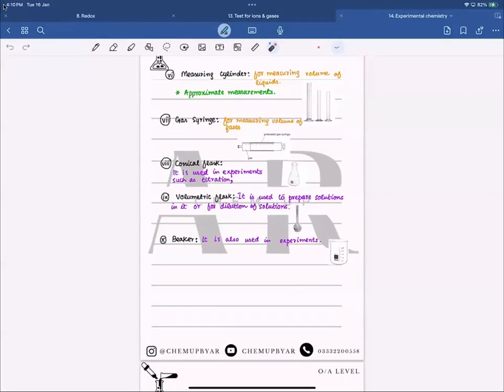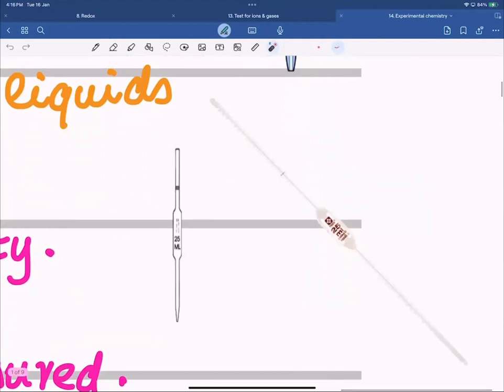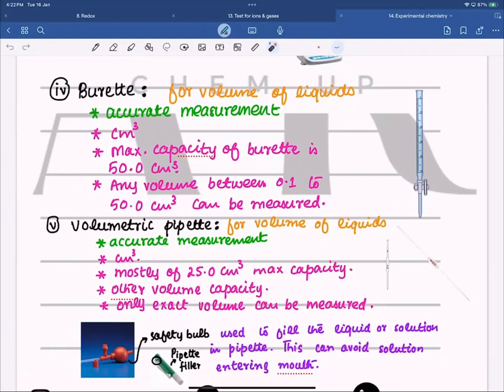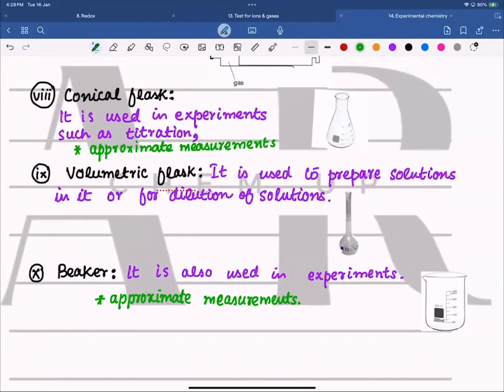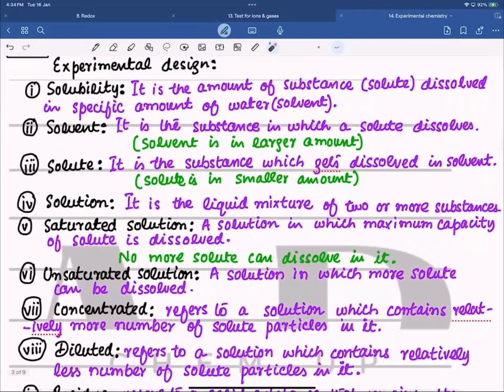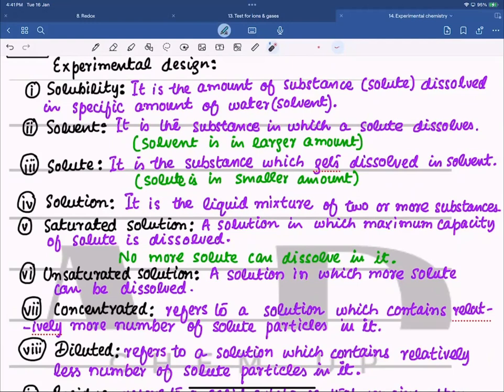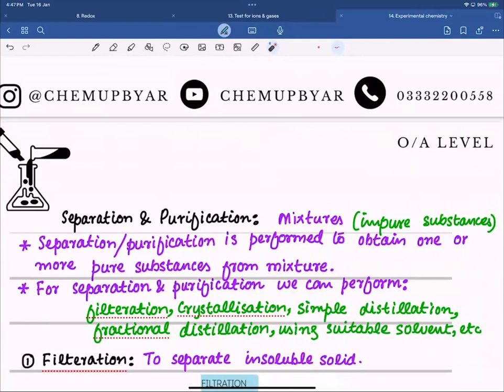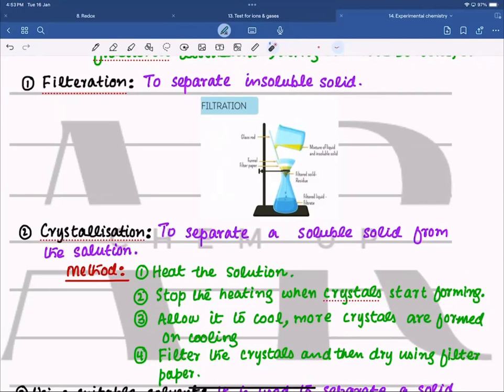43 Experimental chemistry 1 O level or IGCSE